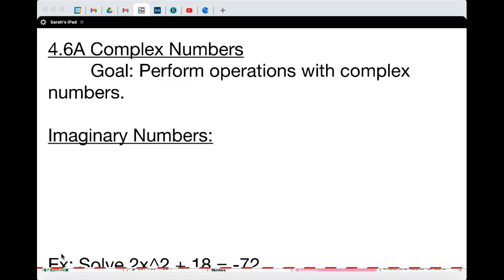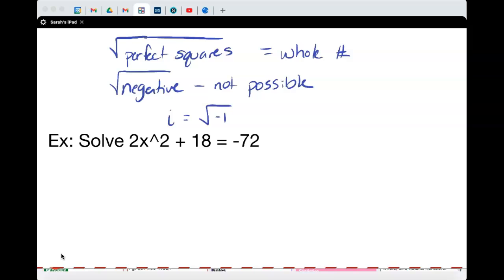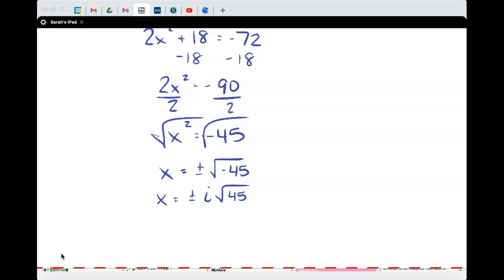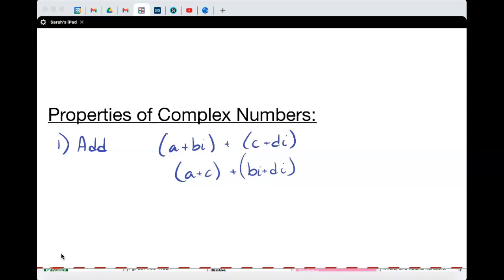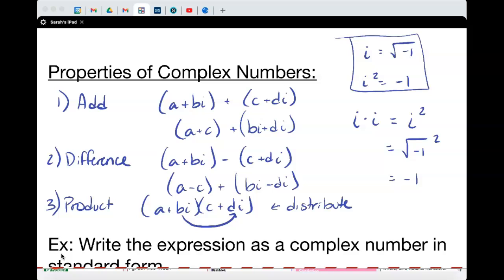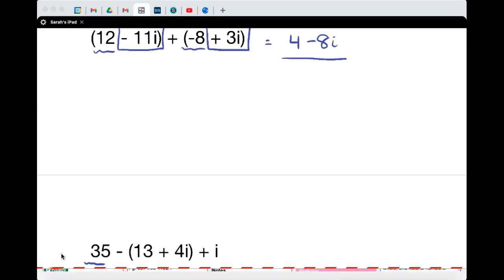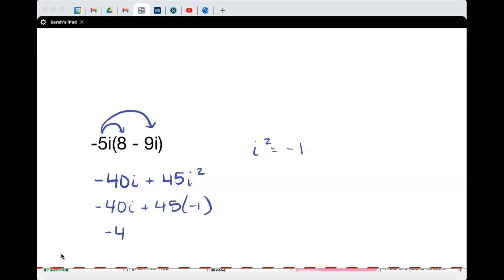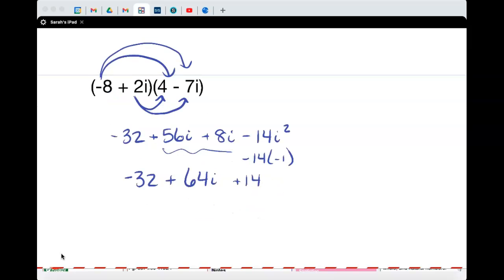4.6A Complex Numbers